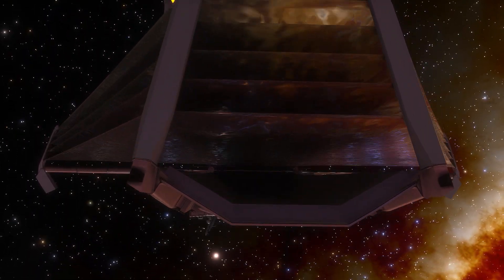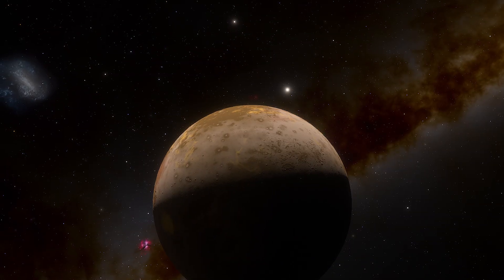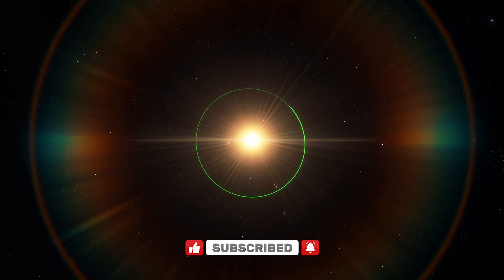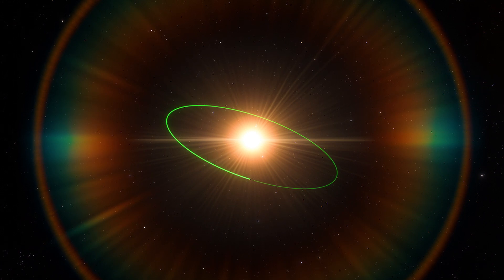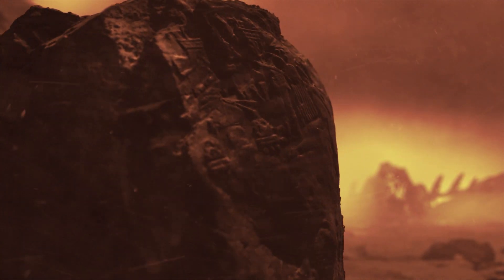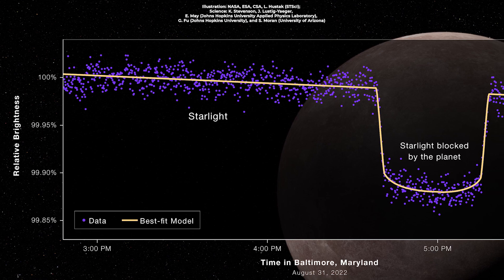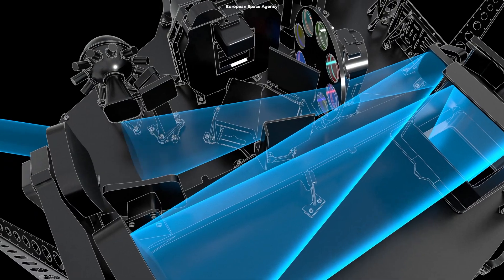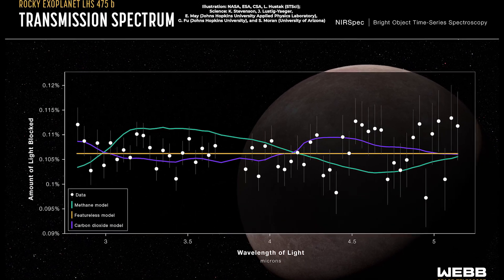Webb Telescope Confirms Its First Exoplanet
The James Webb Space Telescope has just found its first exoplanet, a rocky world about the size of Earth, known as LHS 475 b.

Produced, directed, and edited by:
Ardit Bicaj

Narrated by:
Russell Archey

Graphics:
Space Engine
NASA's Goddard Space Flight Center
NASA, ESA, CSA, L. Hustak (STScI)
K. Stevenson, J. Lustig-Yaeger,
E. May (Johns Hopkins University Applied Physics Laboratory),
G. Fu (Johns Hopkins University), and
S. Moran (University of Arizona)
European Space Agency
NASA's Jet Propulsion Laboratory

A big thank you to our lovely channel members:
Damon Reid
Joseph Pacchetti
Pix_elle
john roberts